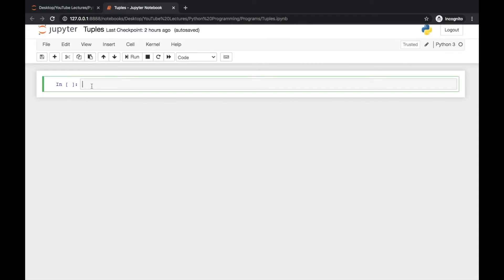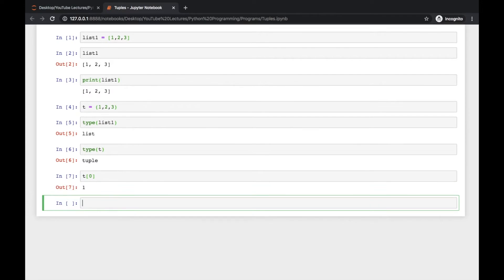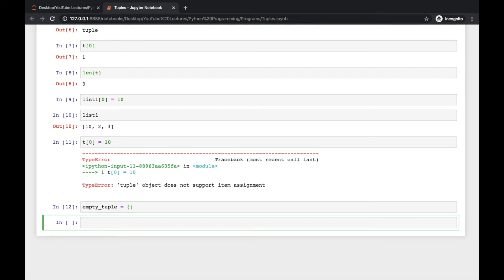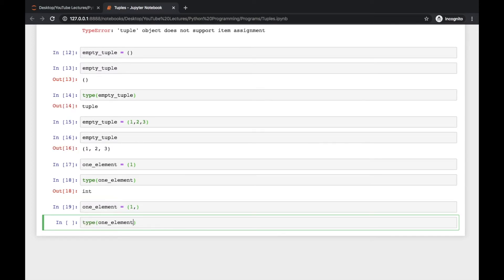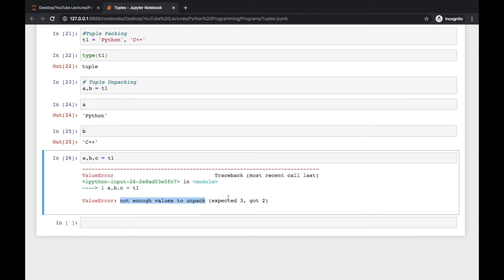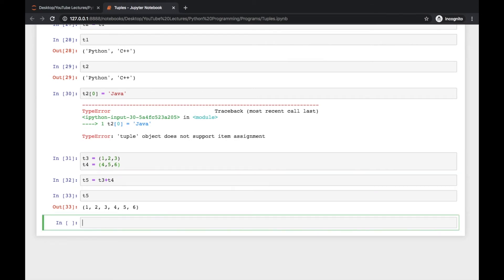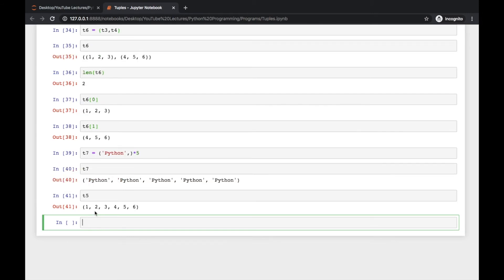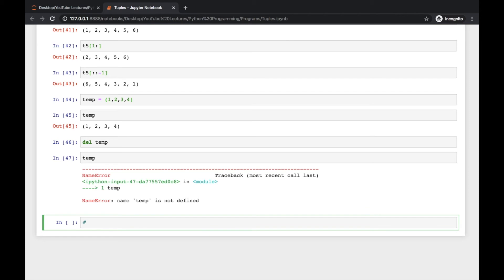Python for Beginners | L13: Tuples in Python | The Easy Concepts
In this tutorial, we have discussed the tuples in Python along with its various concepts and implementations. A Tuple is a collection of Python objects separated by commas. In someway, a tuple is similar to a list in terms of indexing, nested objects, and repetition but a tuple is immutable, unlike lists that are mutable. Note: In case you are generating a tuple with a single element, make sure to add a comma after the element.

There are multiple applications of python like Web Development,  Game Development, Machine Learning, Artificial Intelligence, Data Science, Data Visualization, Desktop GUI, Web Scraping Applications, Business Applications, CAD Applications and so on. The main 3 applications of python are - Web Development using Django and Flask, Data Science, and Scripting.

Also, the average salary of the python developers is higher than other developers and it makes a great motivation for learning python.